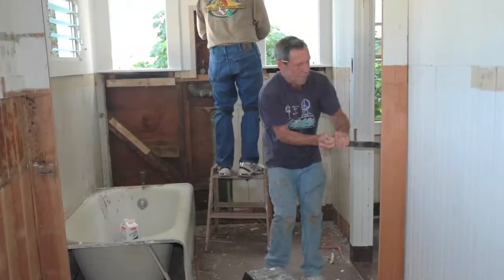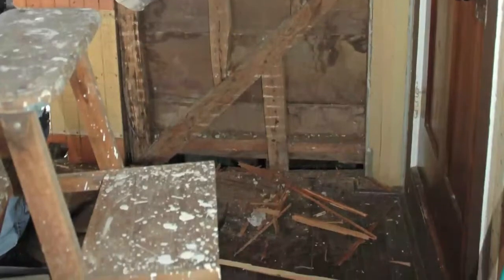Lyman Mission House Restoration 2010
Portions of the opening ceremony from the Lyman Mission House Restoration completed in 2010.